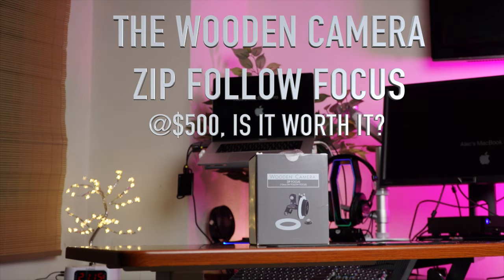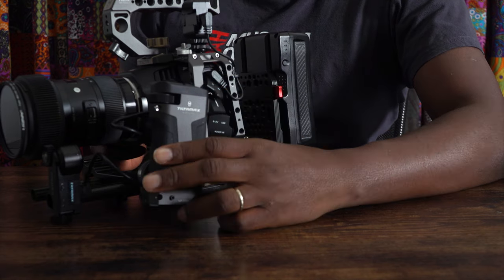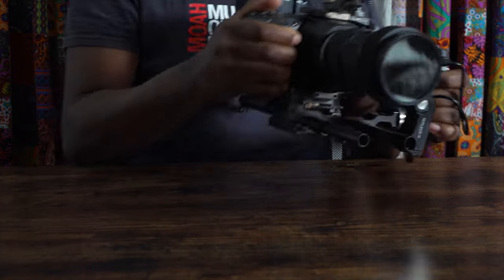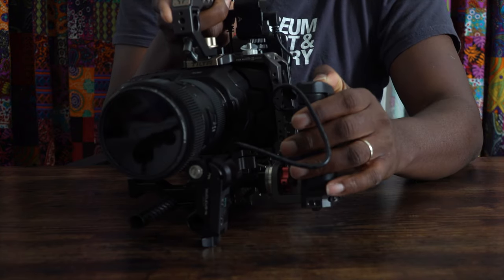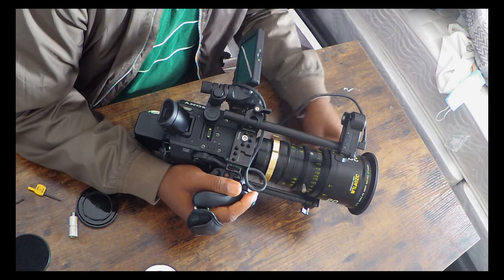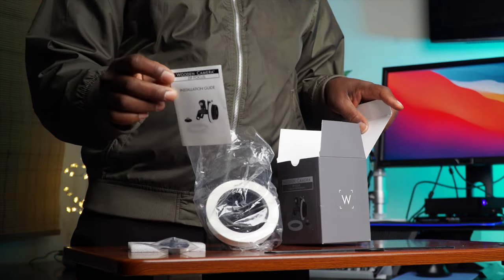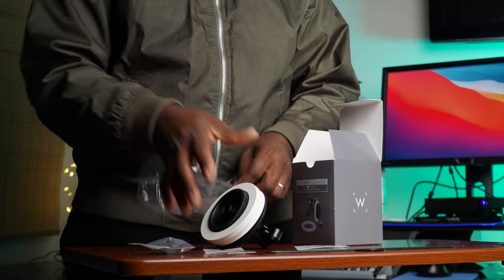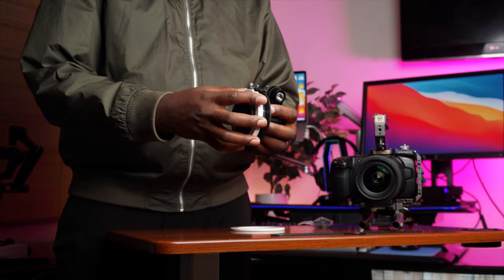WOODEN CAMERA ZIP FOCUS - IS IT REALLY WORTH $500?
A QUICK REVIEW on this relatively expensive zip focus. I share my opinion after use.